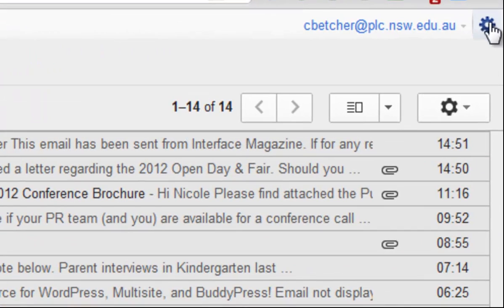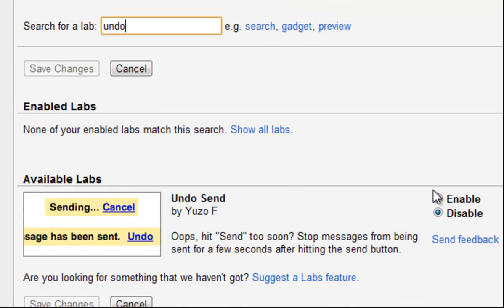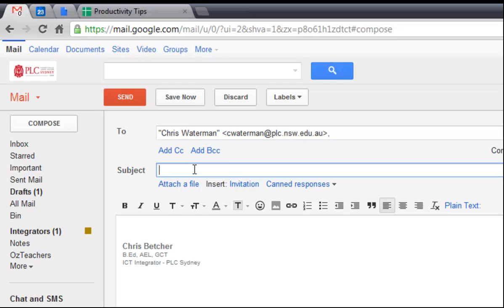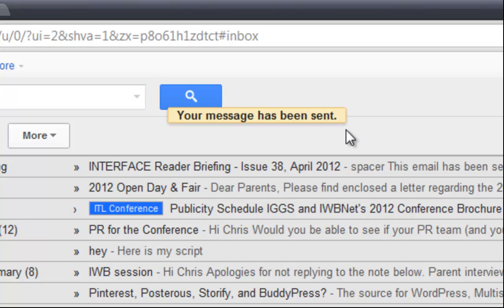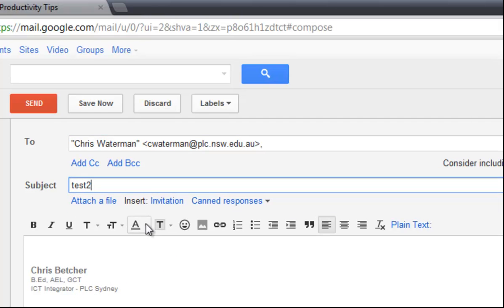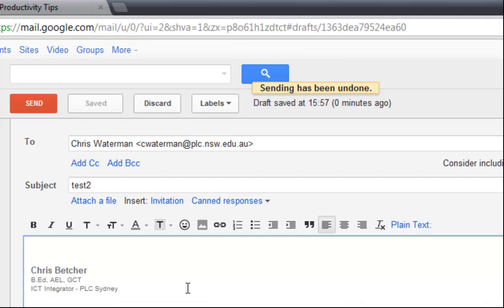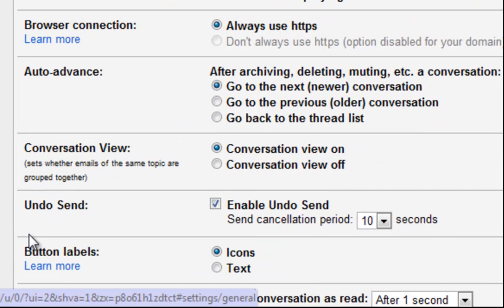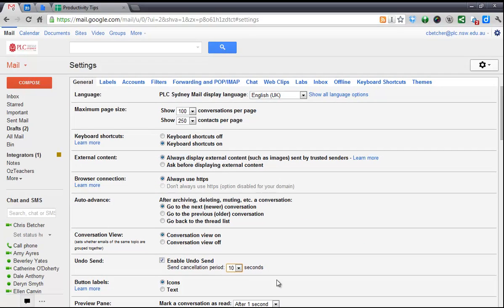Oops? Try Undo Send.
How come we always seem to notice that typo only after we click the send button? Undo send let's you pull back an email before it heads off into the blue nowhere.